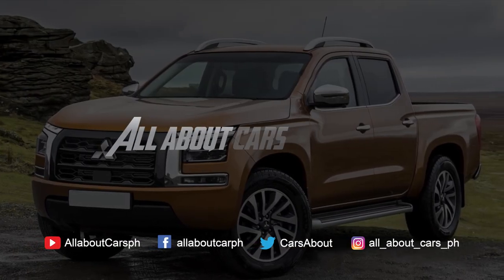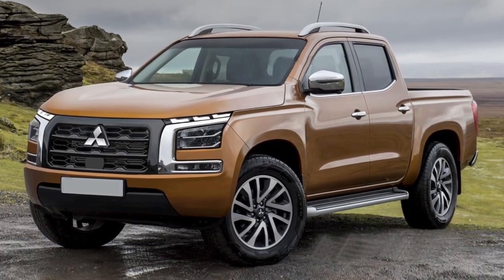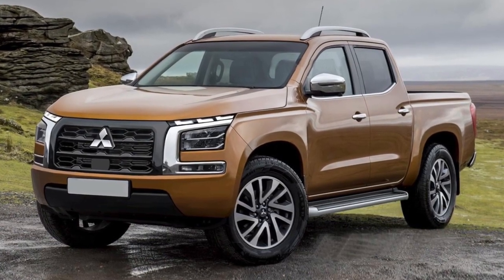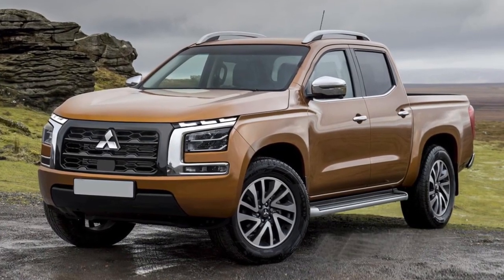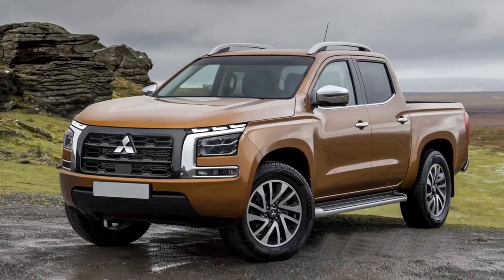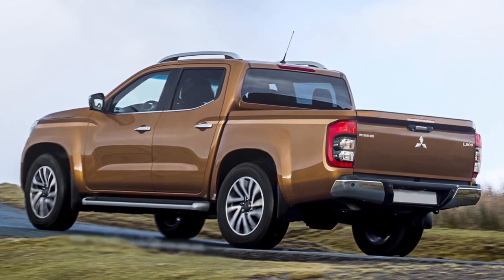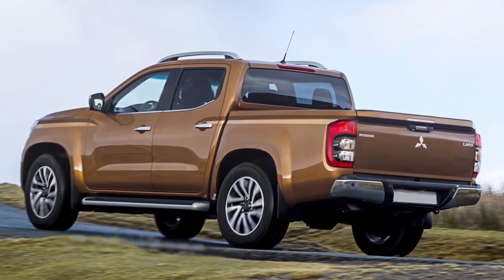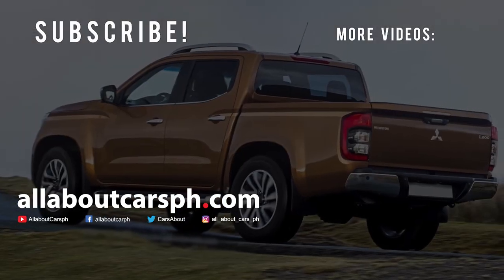2023 All-New Mitsubishi (L200/Triton/Strada) Pick-up Truck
The first photos of a Japanese pickup truck, in a new body were published on the Web. Photos Credit/Courtesy of Nikita Chuiko (kolesa.ru)